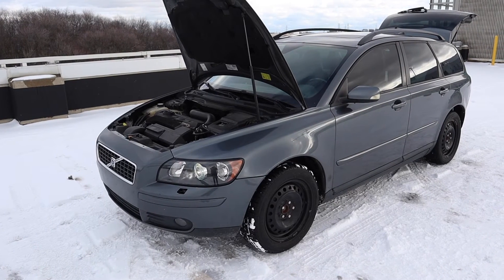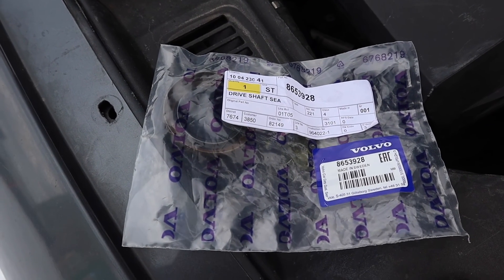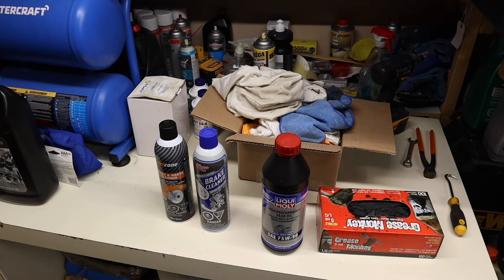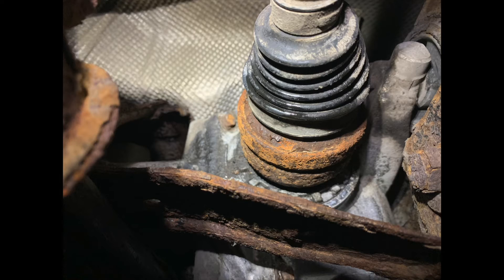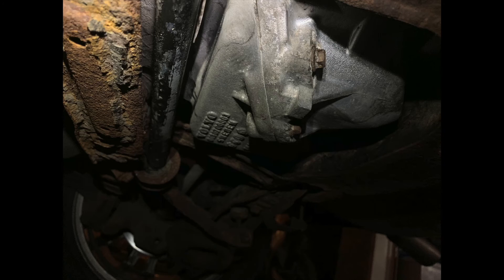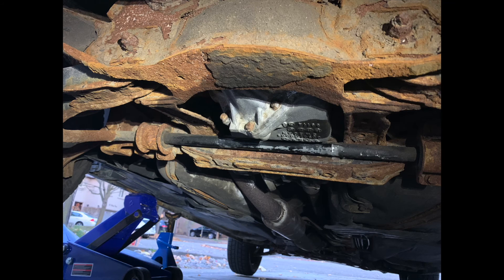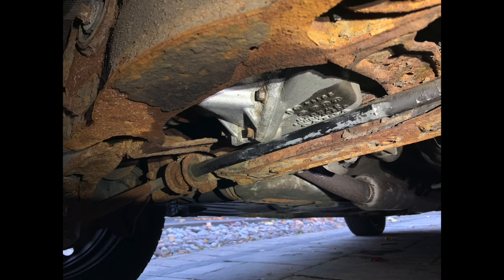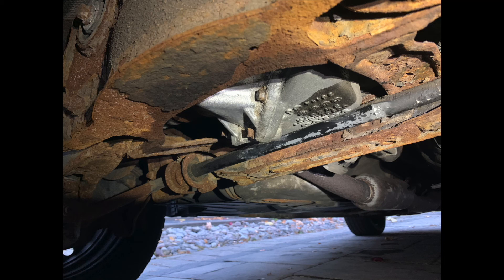Volvo AWD - Rear Differential Leak Diagnosis - Rear Axle Seal - V50 T5 AWD - PART 1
For beginner's IMPORTANT: DO NOTE that the rear drive part of the AWD system contain two different, separate fluids: a gear oil for the Rear diff (furthest back), and a Haldex friction promoting fluid (the section closest to centre driveshaft input to rear unit) that flows through the AOC pump and helps promote friction between clutch plates. Using the wrong fluids in the wrong place can cause catastrophic damage or improper function of the all wheel drive system.

The information in this video applies to most 2000's and up Volvo's with Haldex or Borg-Warner All wheel drive systems except for the rear axle seal part number which is specific to P1 cars.

Volvo S40 T5 AWD
Volvo V50 T5 AWD
Volvo S60 2.5T AWD
Volvo XC70 2.5T AWD
Volvo XC60 AWD
Volvo S60R
Volvo V70R

Haldex
Borg-warner
All wheel drive
Rear differential leak
Gear oil
Diagnosis

2000 Volvo
2001 Volvo
2002 Volvo
2003 Volvo
2004 Volvo
2005 Volvo
2006 Volvo
2007 Volvo
2008 Volvo
2009 Volvo
2010 Volvo
2011 Volvo
2012 Volvo
2013 Volvo
2014 Volvo
2015 Volvo
2016 Volvo
2017 Volvo
2018 Volvo
2019 Volvo
2020 Volvo